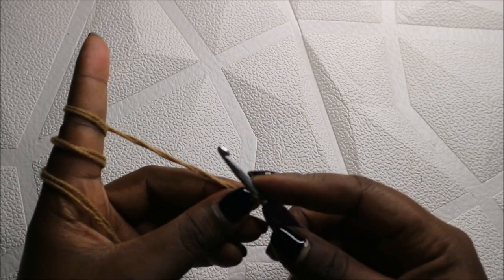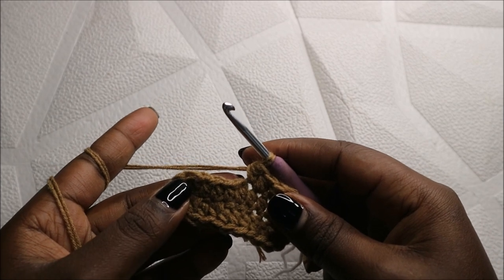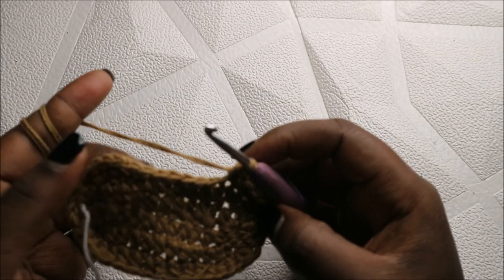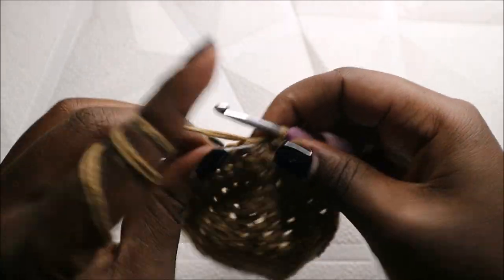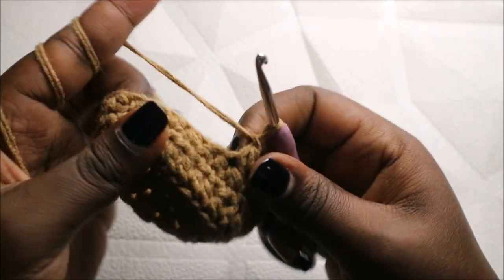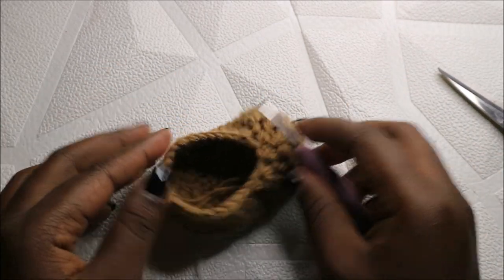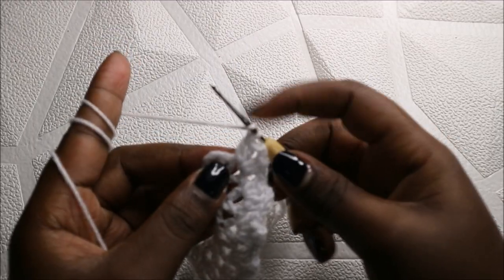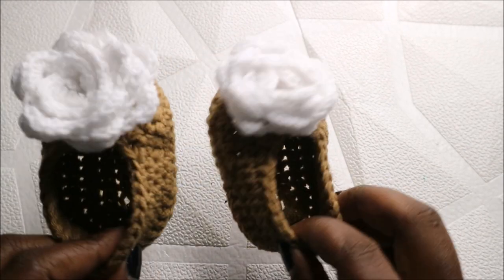HOW TO CROCHET EASY BABY DOLL SHOES